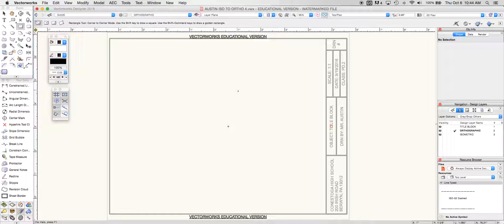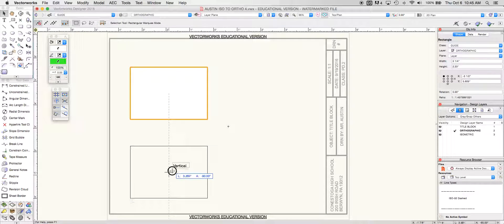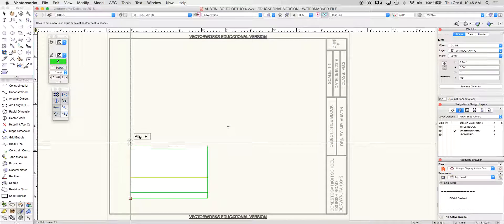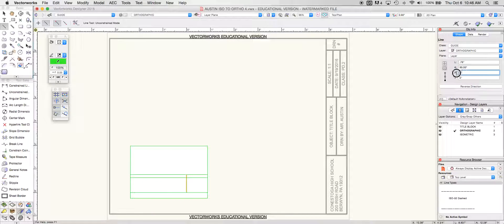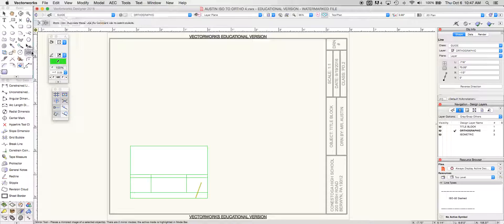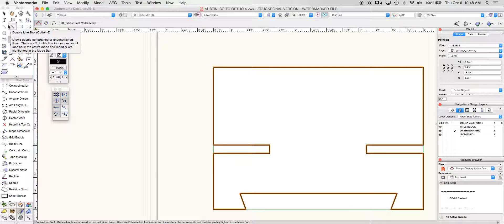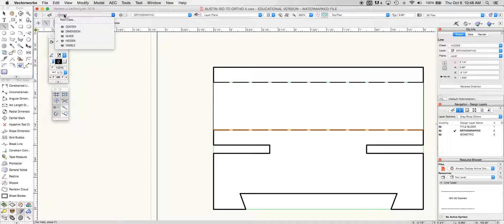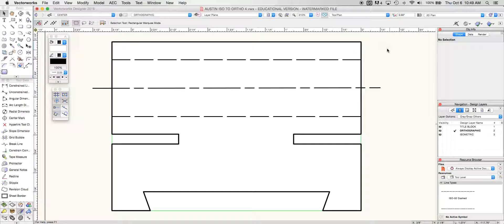ISO TO ORTHO 4 FRONT VIEW IN VECTORWORKS